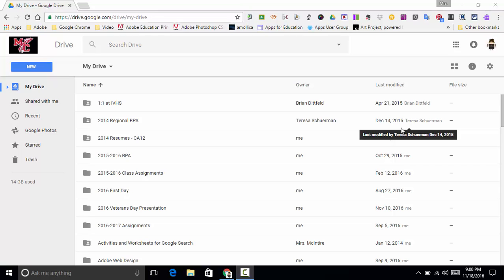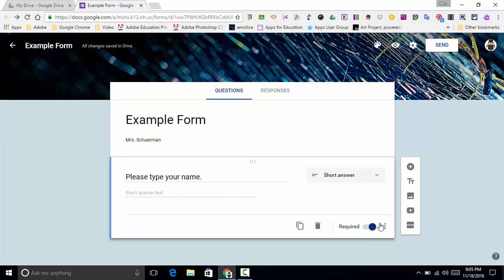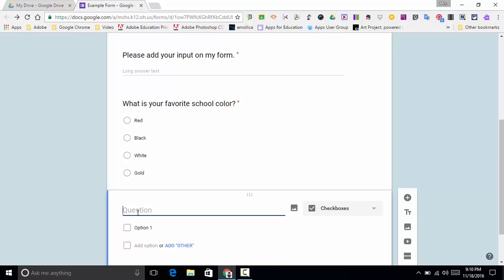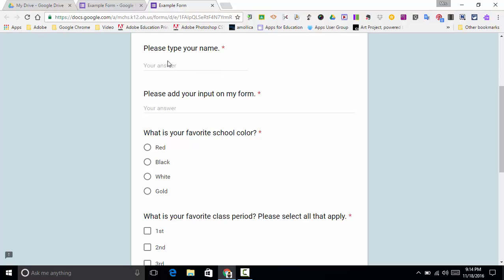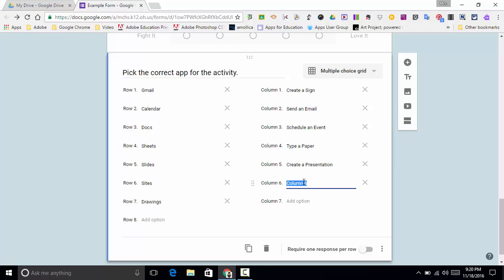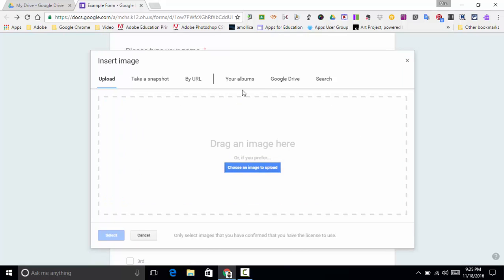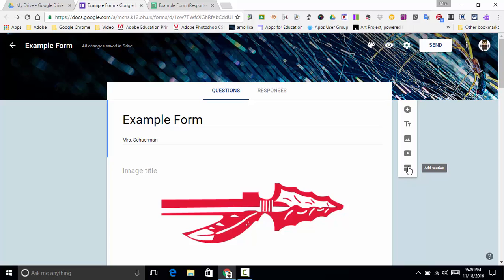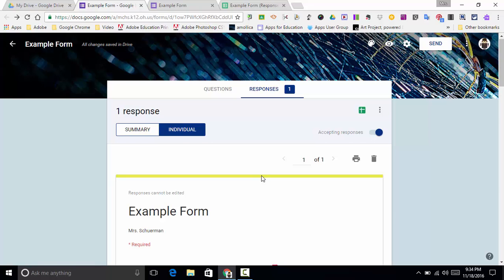Intro to Google Forms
Introductory tutorial on the basics of Google Forms.